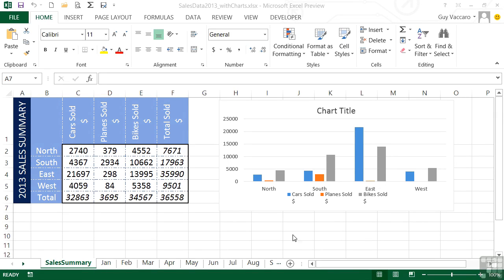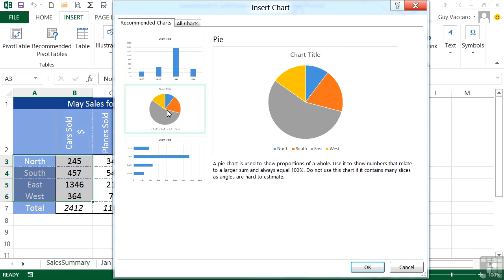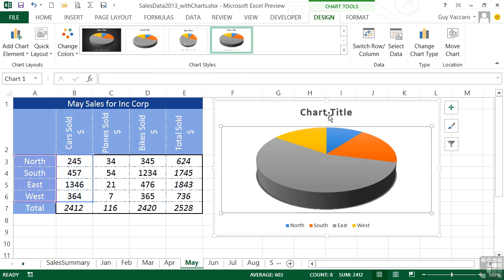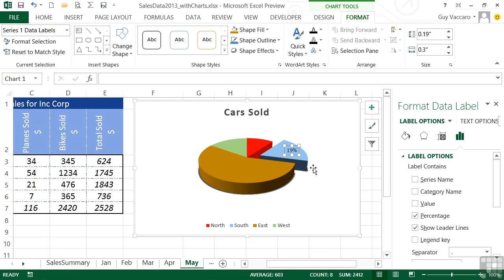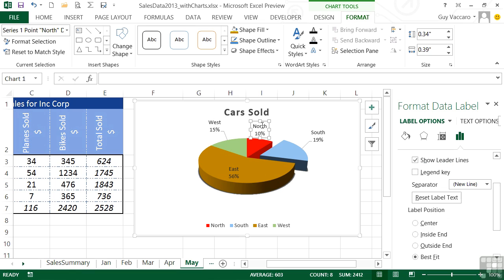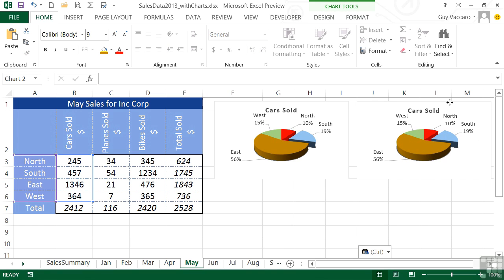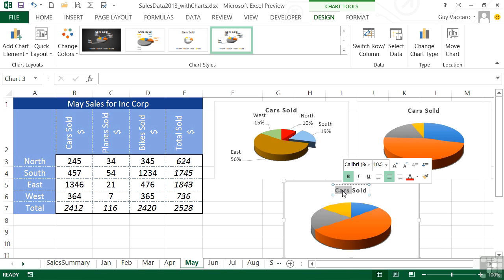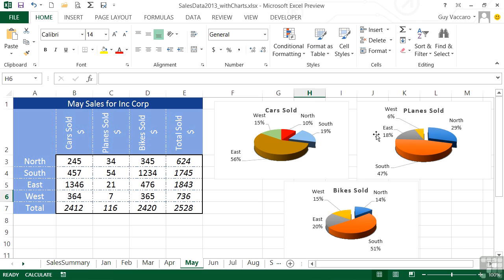1307 The Pie Chart In Detail